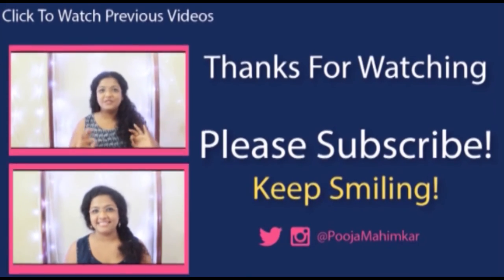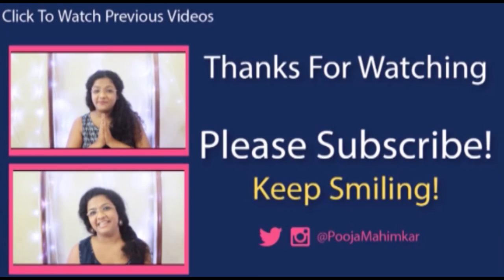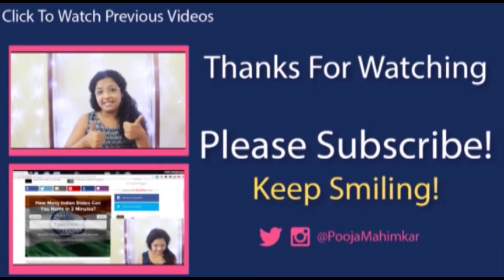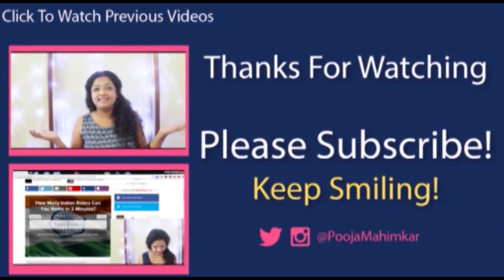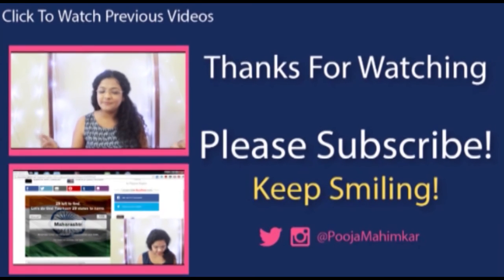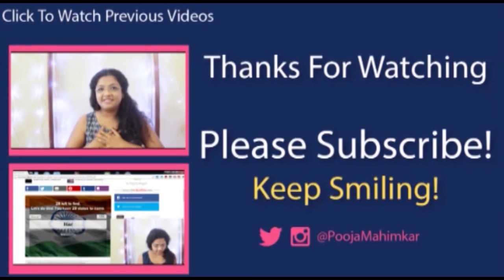GOQii Fitness Band - Review